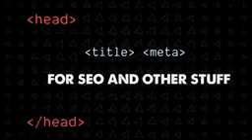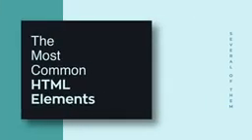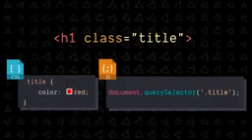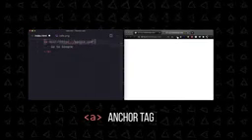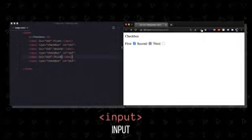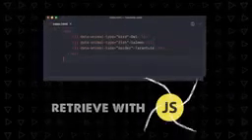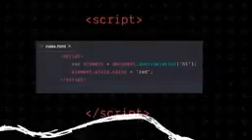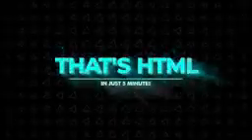Basic website building blocks!